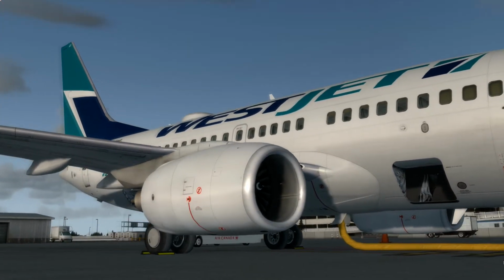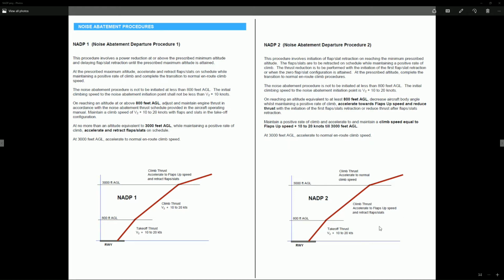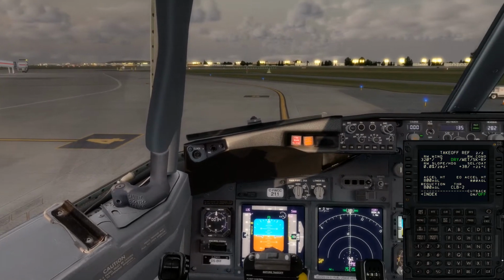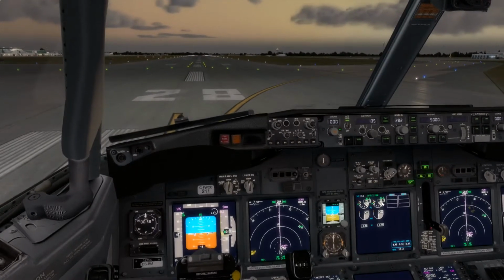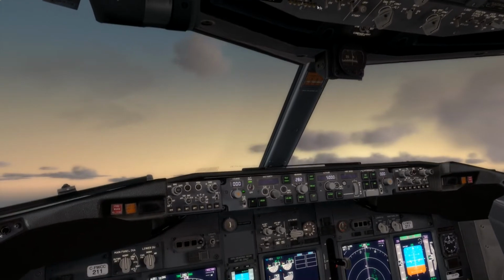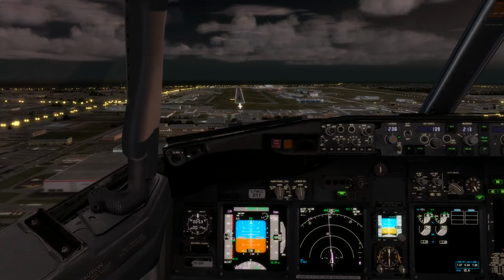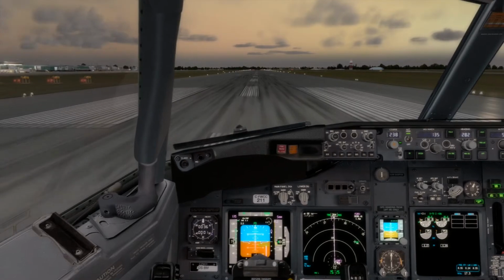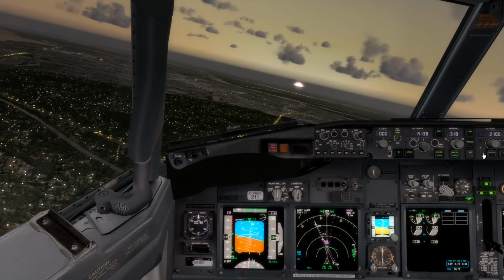Keeping Quiet: NADP Departures Explained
Be smart. Fly quiet. Avoid tinnitus. *MAWP*

Let's talk about noise and how it affects our flying, specifically departure procedures. We'll have a look at Noise Abatement Departure Procedures (NADP) 1 and 2.

PC Specs:
i5 3570k @4.4gHz
8GB Corsair 1600mhz ram
EVGA Nvidia GTX 980Ti SC
Corsair H100i
TrackIR
Saitek X52 Pro
Blue Spark Digital Microphone

FlyTampa Montreal CYUL
PMDG 737-600/700
REX Texture Direct + Soft Clouds
FSDreamTeam GSX
EZdok (EZCA) camera addon
FreeMesh X

Temps - Riot

Game Set Match - Riot